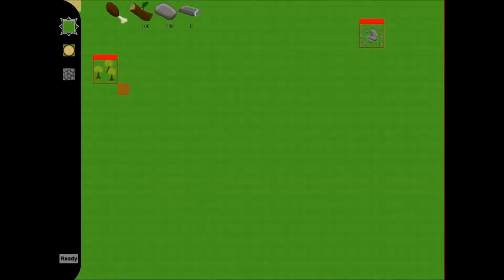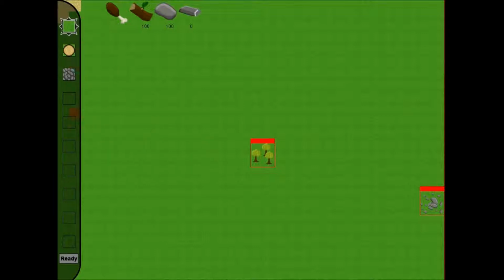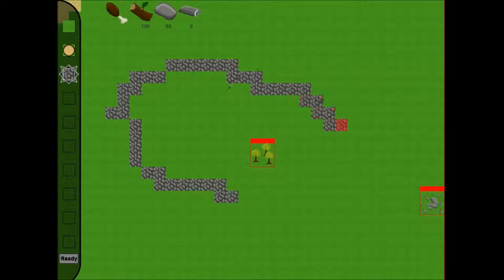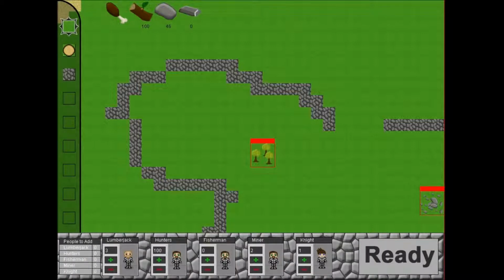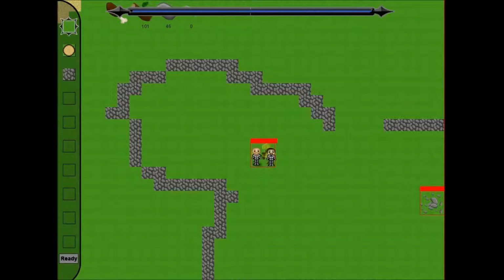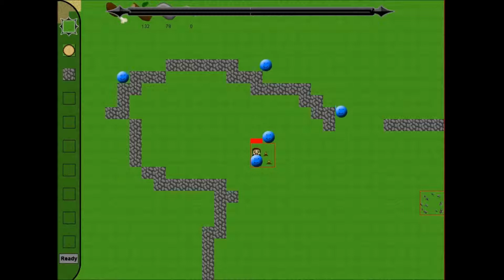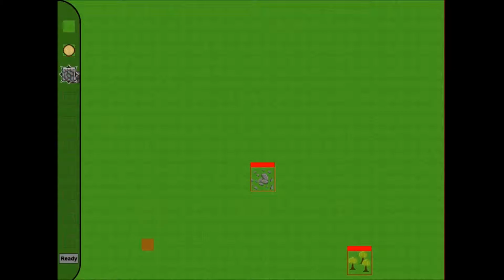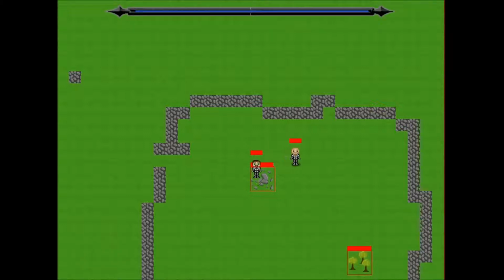CastleGame Dev update#1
This is the new game i have been working on, i don't have a title for it yet. it is castle game combination between tower defense, and a sandbox-ish survival. Hope you enjoy.